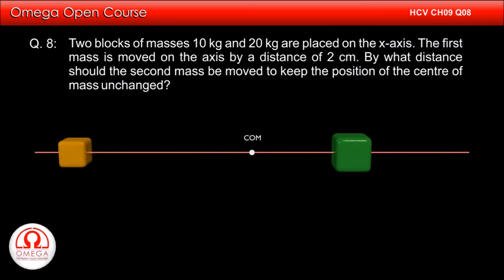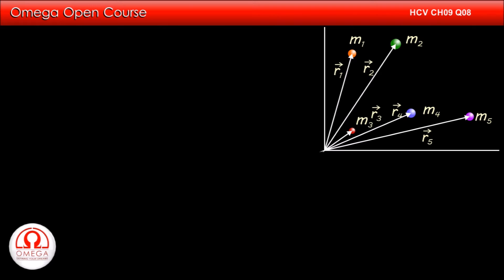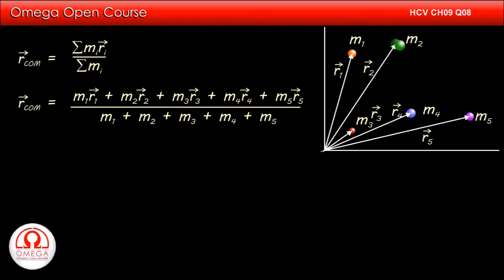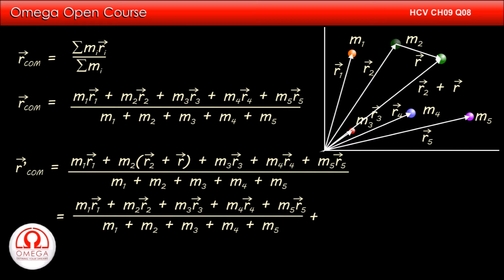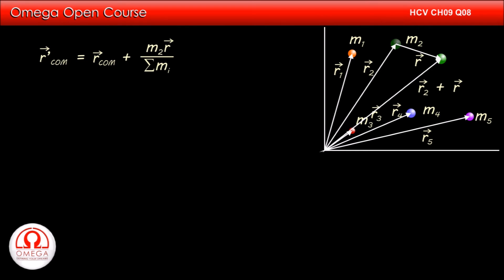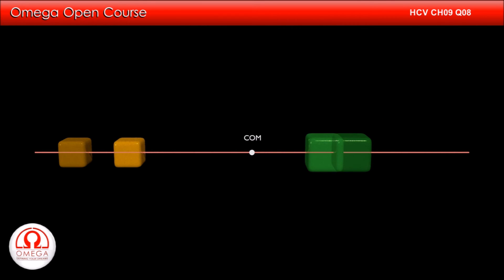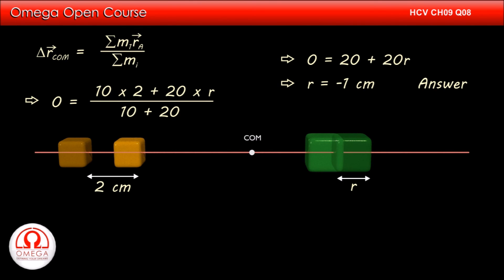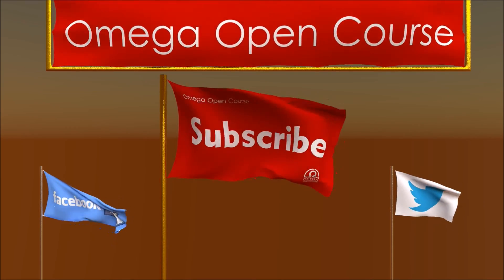H. C. Verma Solutions - Chapter 9, Question 8